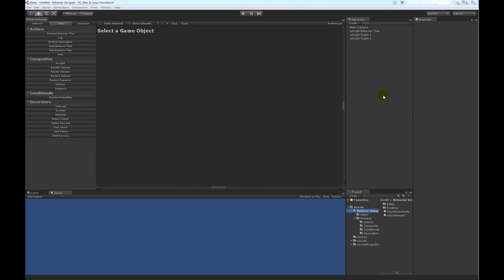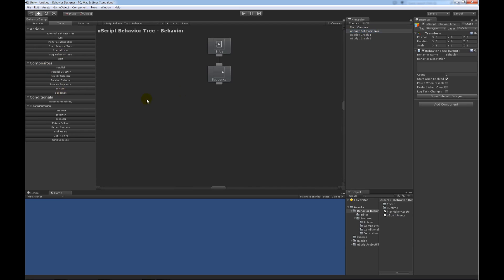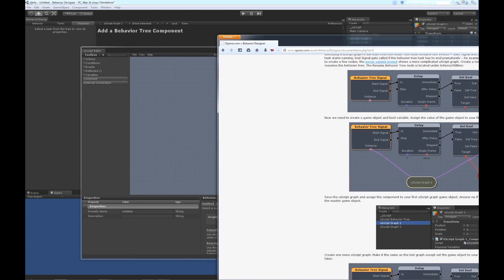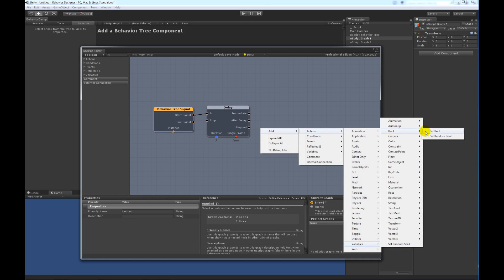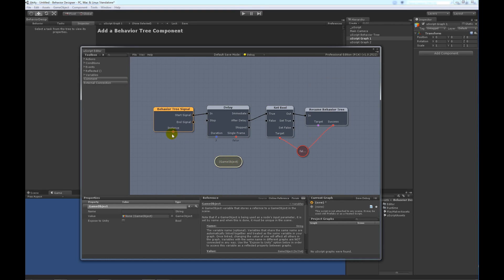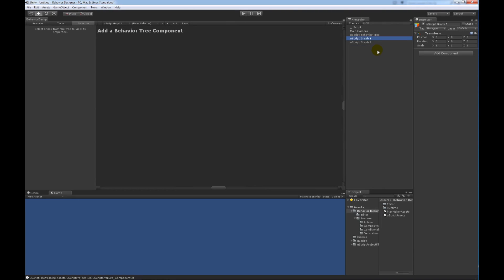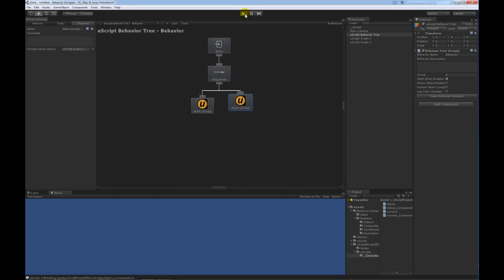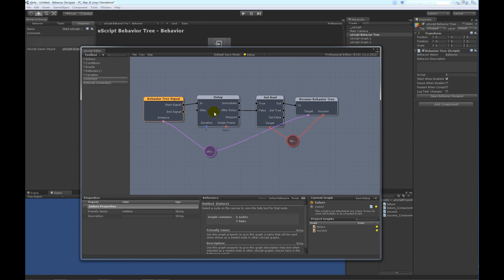Behavior Designer uScript Integration